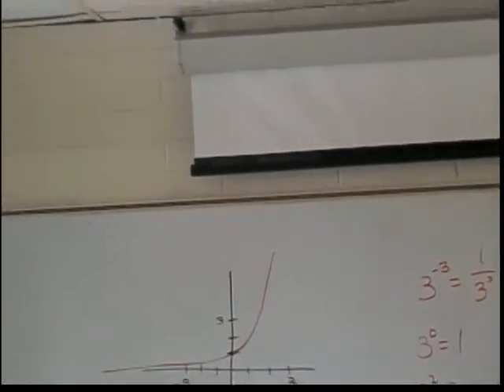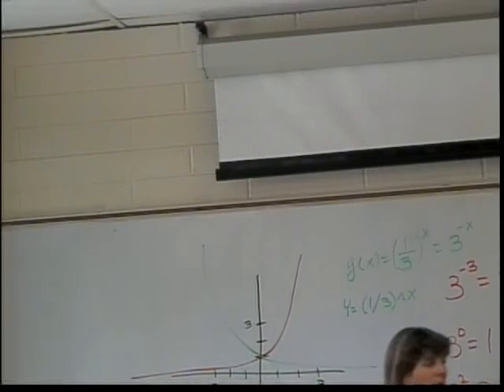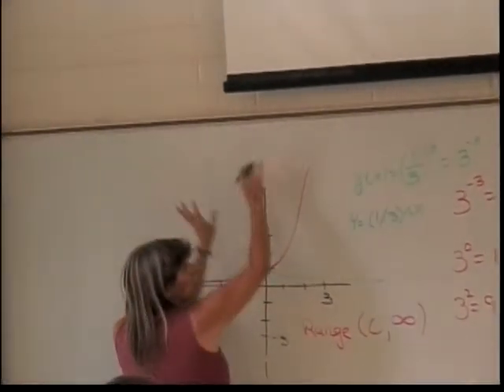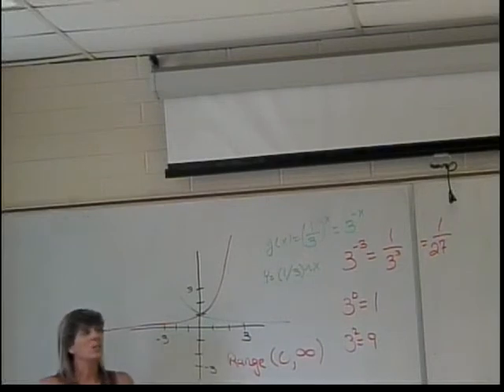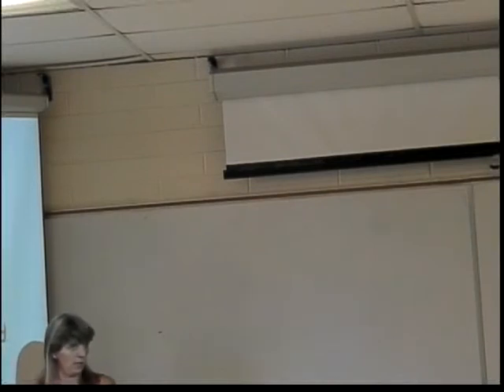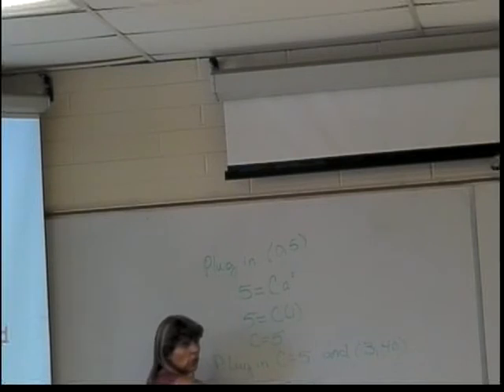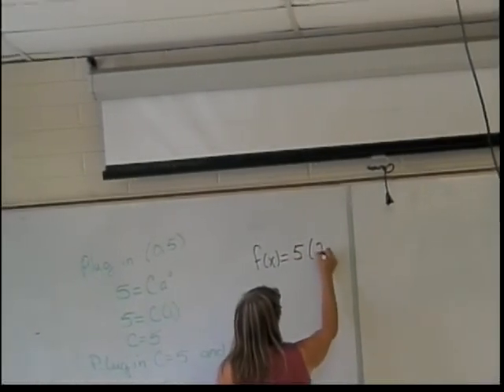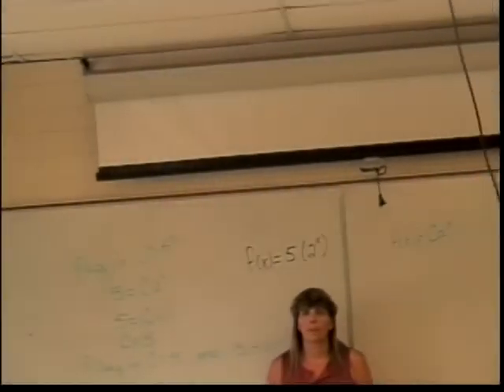Exponential Functions (part 2)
This is the introductory lecture on exponential functions.